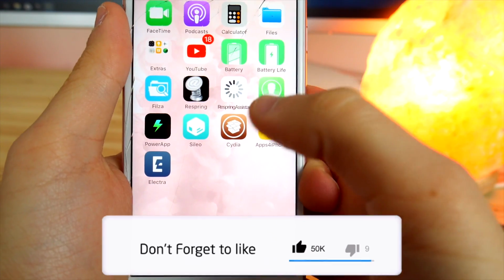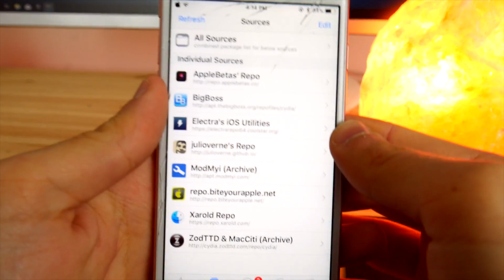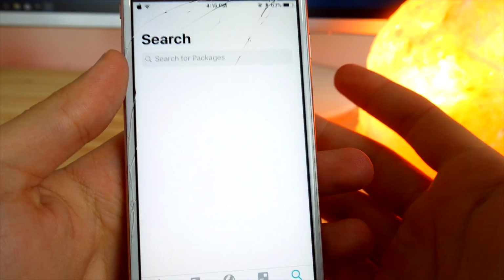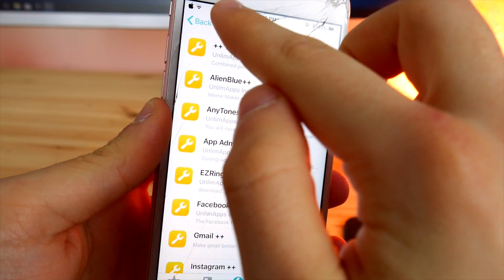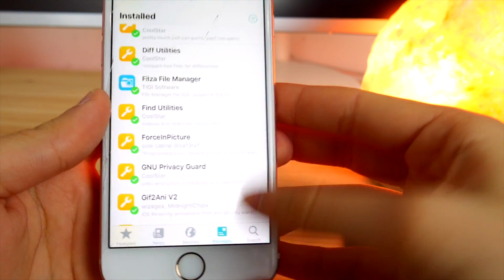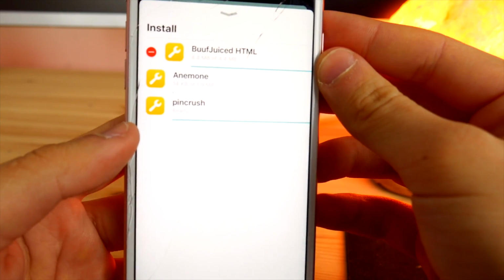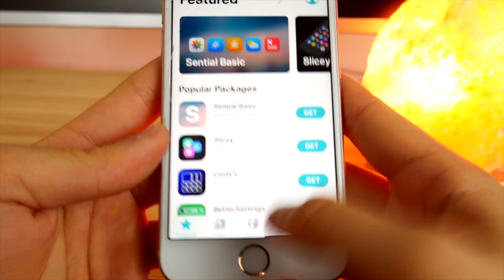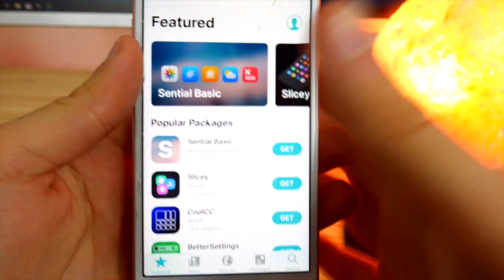Jailbreak 2.0 Cydia Replacement - Sileo Full Review for future iOS 12 - 12.1.2 JBs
Today, I’d like to review Sileo - the new Cydia replacement for future jbs. iMyFone D-Back - Recover deleted WhatsApp messages and other data from iPhone.
🔥🔥🔥 - Best Cydia JB alternative: paid apps free, jb apps, tweaks, customization

- Apple News & Tutorials
Video Gear I am using

I make Jb update videos, quick reviews and tests. Also much more cool apps, mods & tutorials get released every day here. Tech Labs - a place for everything

Customise your IPhone IOS 9 - 10 No Jailbreak ►

- Tech Labs 